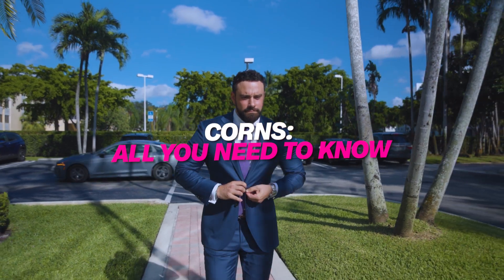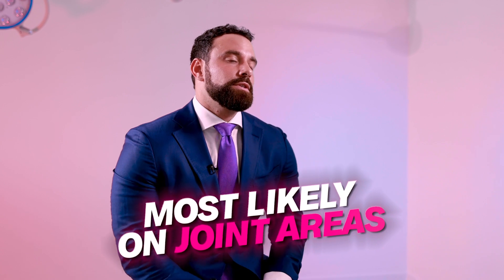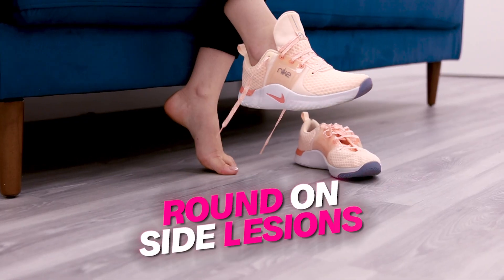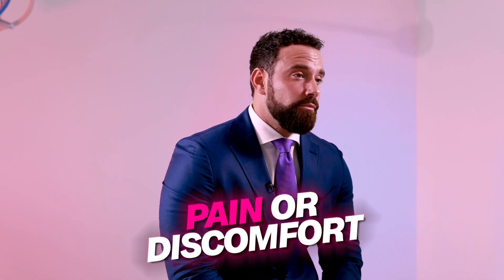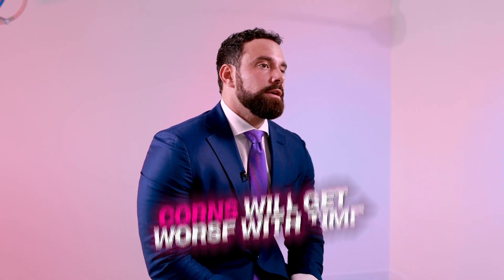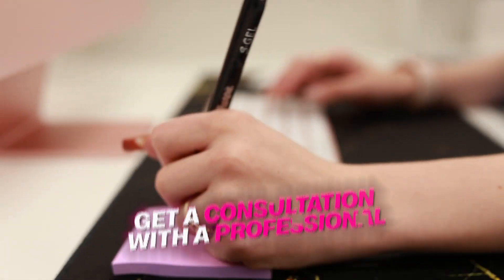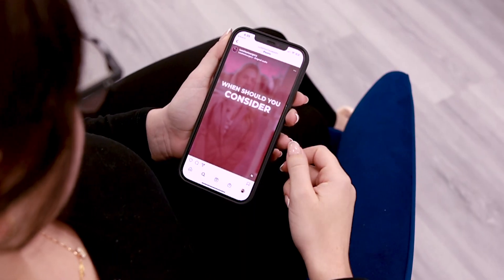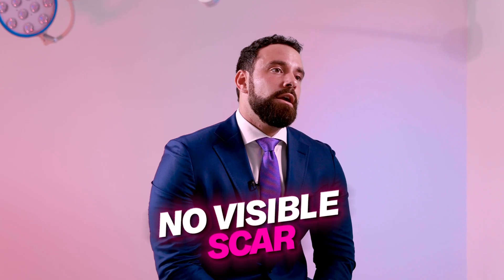Corn Removal Surgery on Toes | Dr. Ray Lopez DPM | Cosmetic Foot Surgery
All you need to know about CORN REMOVAL SURGERY.
Corn removal surgery in Miami is something you will greatly benefit from, but before you decide to undergo this procedure, it would be wise to learn a bit about it.

1- When is a good time to have corn removal?
2- Can corns get worse with time?
3- How is corn removal surgery performed?
4- Do corns leave scars?
5- How is the recovery after this procedure?

A podiatrist with a passion, Dr. Lopez has always put his patients first. He provides unique care for each of his patients. He takes time to get to know each and every patient.

👣 Step into a world of foot care excellence with Luxe Foot Surgery in Miami. 👣

🔹 About Us: Our feet represent one-sixth of the body, and when they hurt, the whole body hurts. At Luxe Foot Surgery, we specialize in a wide range of foot surgeries to help you step forward with confidence. Our innovative techniques and compassionate care set us apart. Our certified podiatrist is committed to providing top-notch treatments in a state-of-the-art facility, with an emphasis on patient safety and satisfaction.

👨‍⚕️ Highly qualified professionals
🏥 Cutting-edge facilities
🕒 Prompt and efficient care
🌟 Outstanding patient reviews

🔹 Business Hours:
Monday to Friday: 9:00 AM - 6:00 PM
Saturdays: 10:00 AM - 4:00 PM

We can't wait to welcome you to Luxe Foot Surgery! 👇